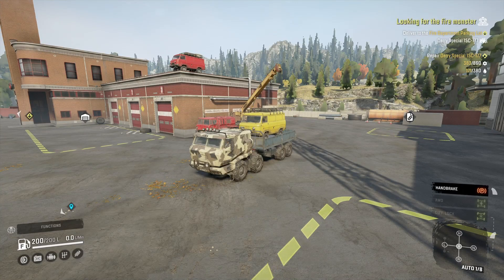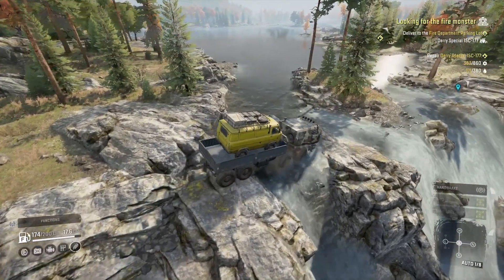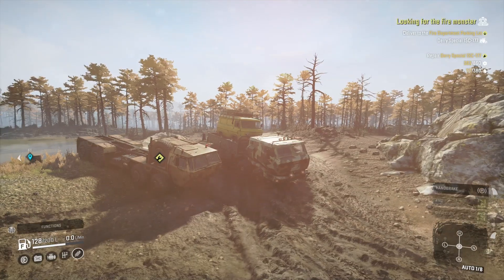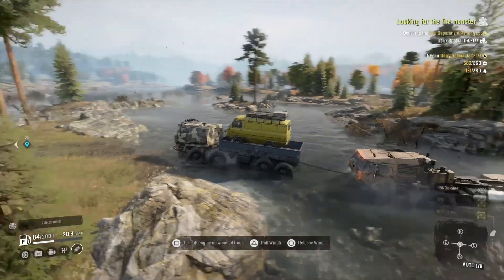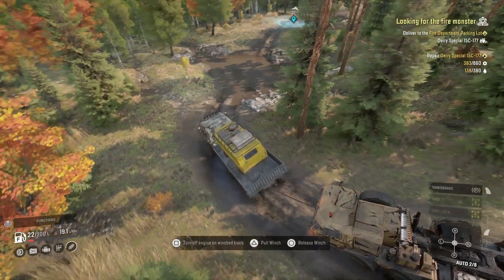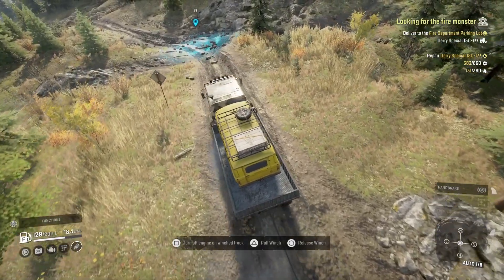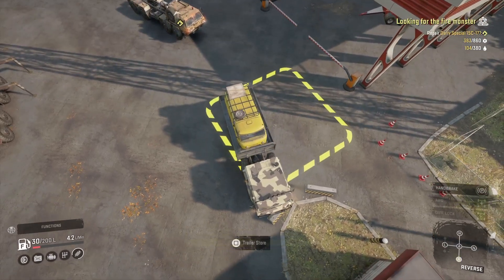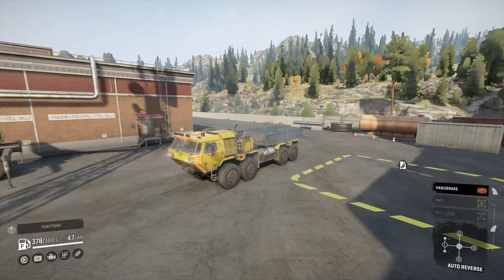SnowRunner Looking For The Fire Monster Contract How To Unlock The New Derry Special 15C-177